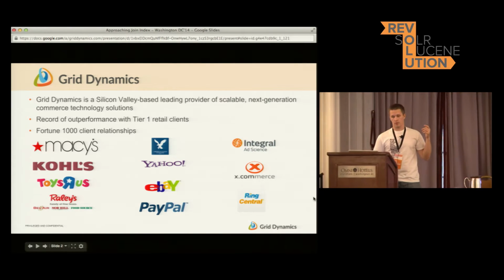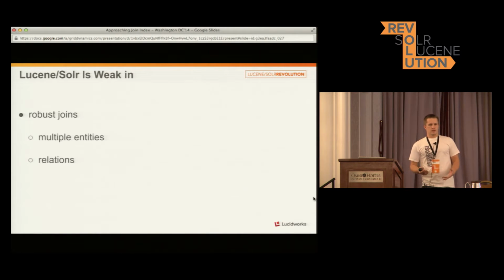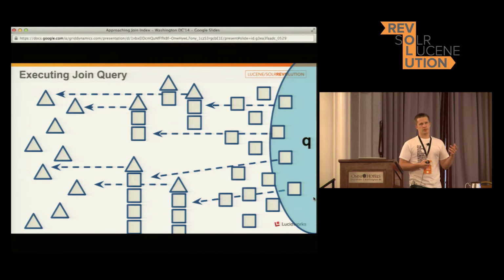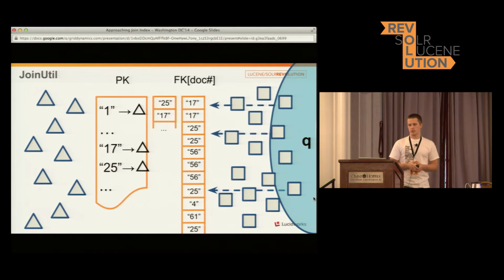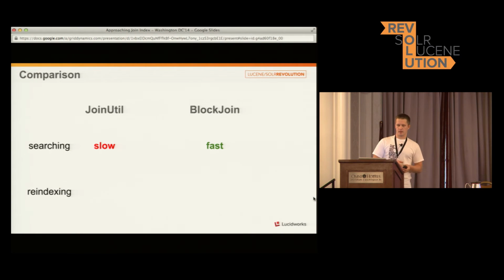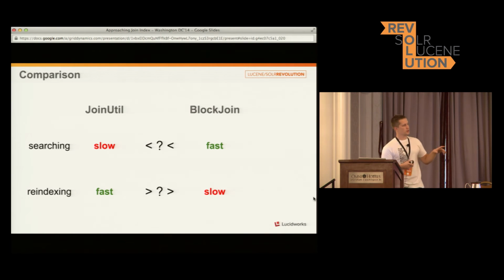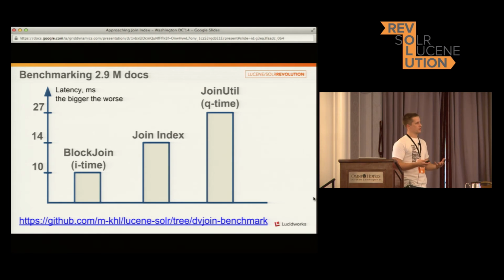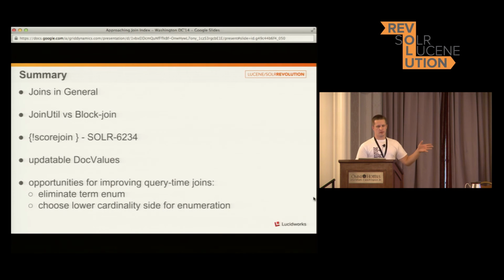Approaching Join Index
Presented by Mikhail Khludnev, Grid Dynamics